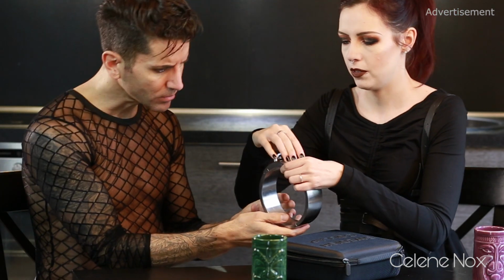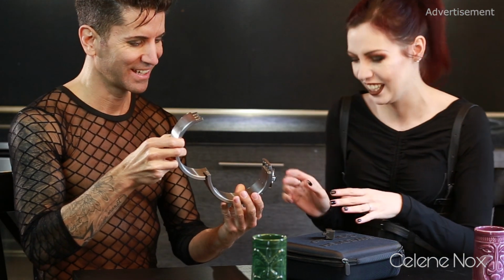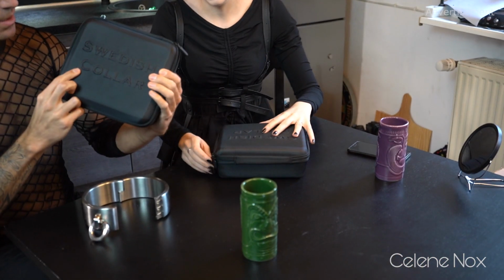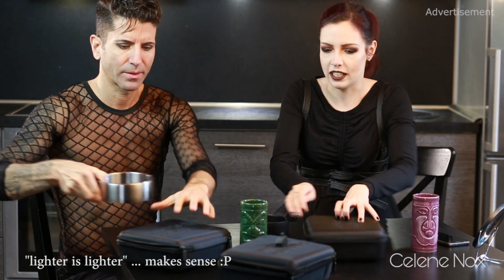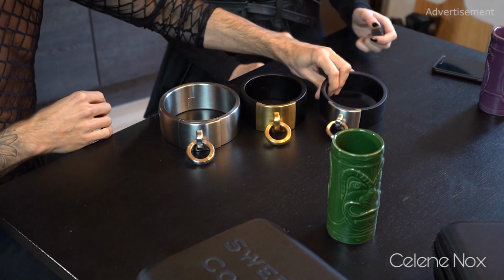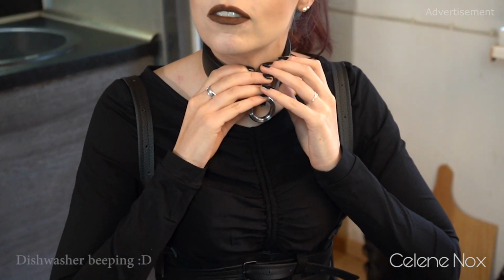Swedish Collar First Impression /w Male Efficient 😍 GRWM Photo Shoot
My guest Rames is trying on a Swedish Collar for the first time and he's going to share his impressions of it. And we're going to take some pictures of it afterwards so there will finally be some male model pictures with a collar. 😉
Would you like to see guests more often on my channel?
I really enjoyed this talk with Rames and had a lot of fun. 🤗

👉 Collars in this video:
50mm Stainless Steel with Steel Plate (his)
50mm Black Aluminum with Brass Plate
40mm Black Aluminum with Steel Plate

🎀 My outfit
Top & underbust harness: Schnittmuskel
tunika "magik"

🎀 Rames' outfit
during the talking part: via Amazon "Sking", transparent shirt
during the pictures: Von Hohenstein, leather shirt "Alex"

And please subsribe to my channel if you like it here. 😉